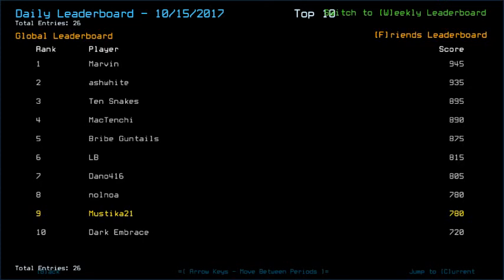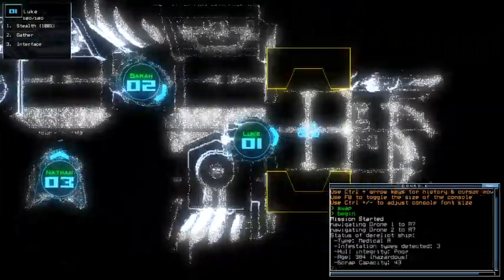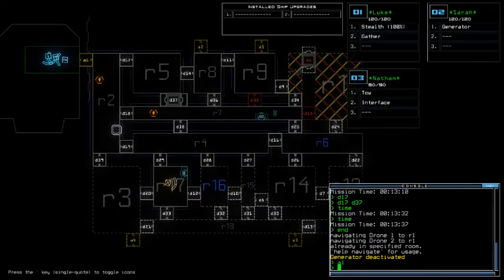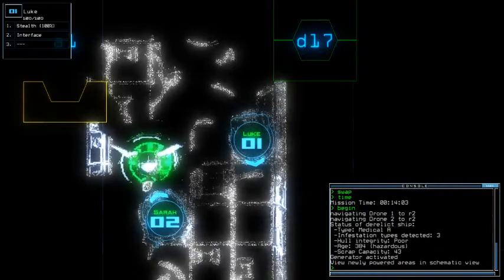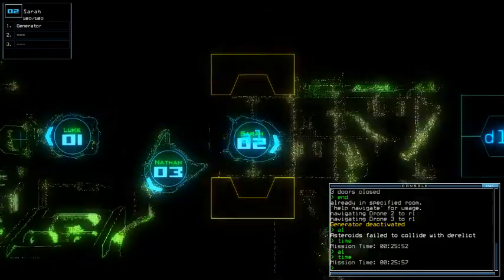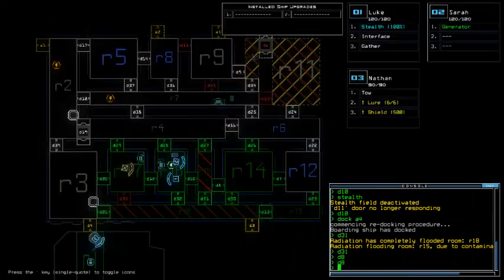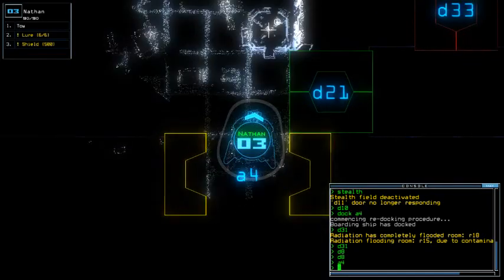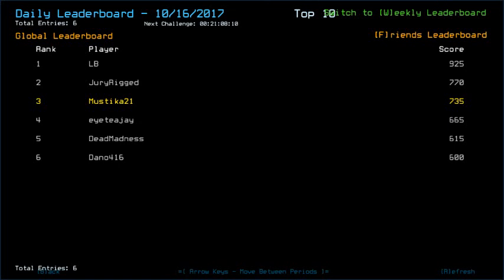Duskers Daily 16 Oct 2017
Long run where I didn't re-flag a room and discovered 3rd infestation type late.
Also incoming video cut at 32:29 cuz I didn't notice the recording was still paused while my bro came in. I'll leave the spoiler about missing footage in the comment section.